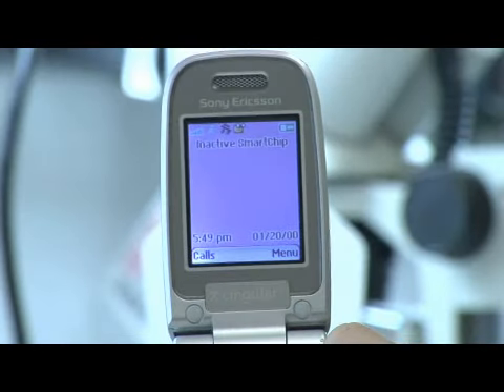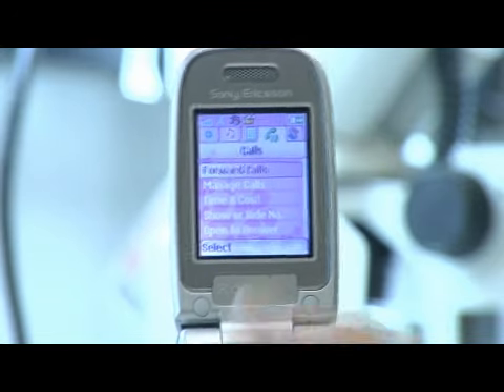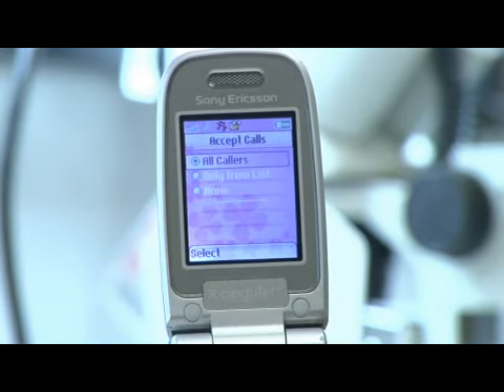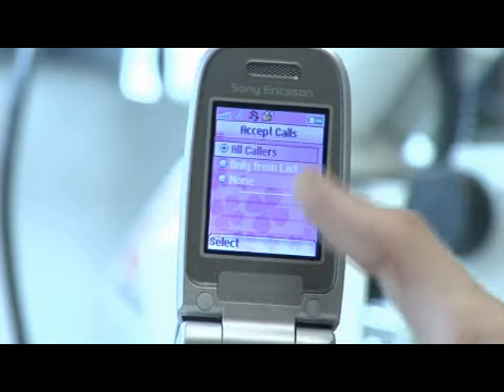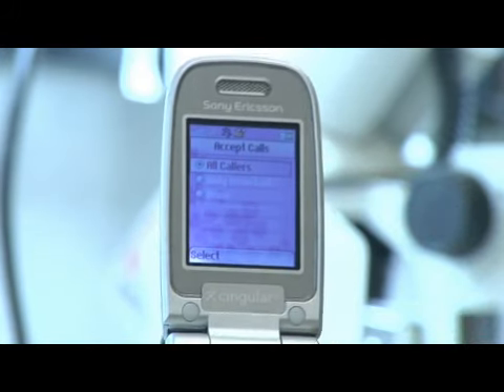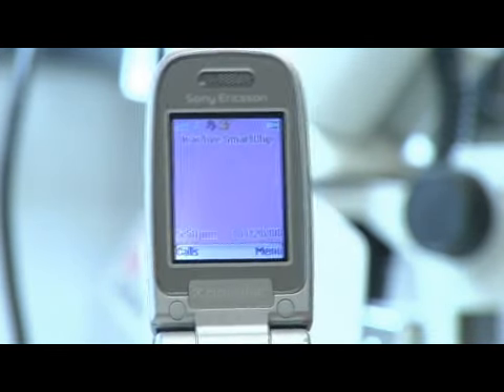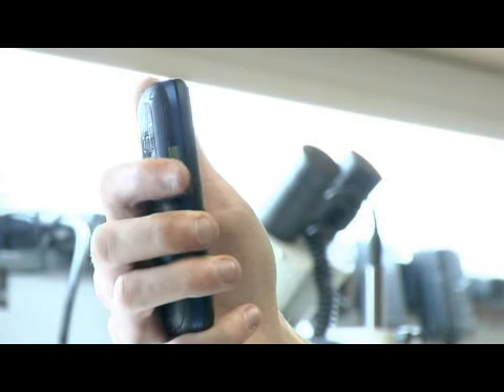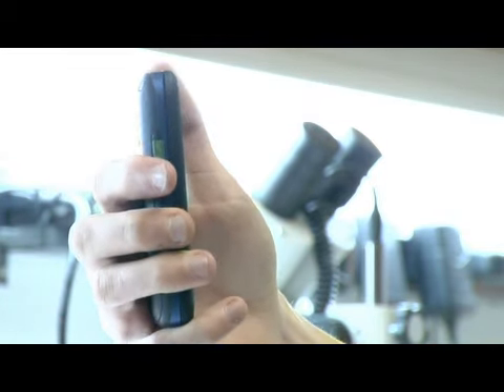How to Make a Phone Call Go Straight to Voice Mail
How to Make a Phone Call Go Straight to Voice Mail. Part of the series: Cell Phone Facts. Make a cell phone call go straight to voice mail by turning the phone off, blocking certain numbers or blocking incoming calls. Hit the volume button on a cell phone to turn off the ringer and send the caller to voice mail eventually with instructions from a cell phone salesman in this free video on cellular phones.